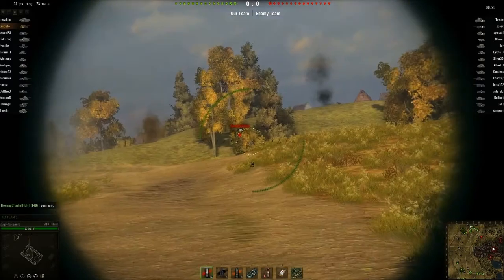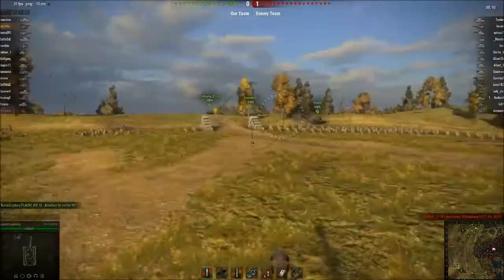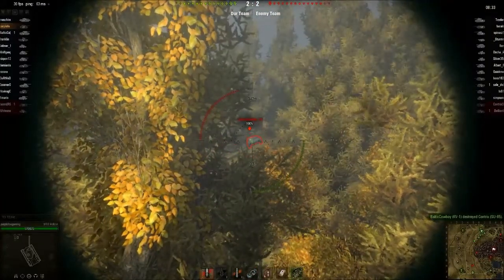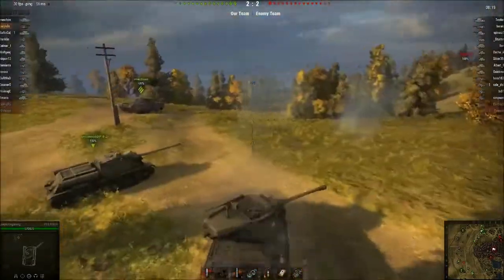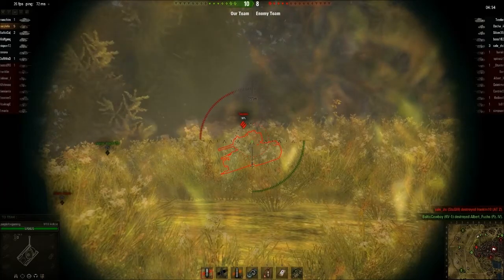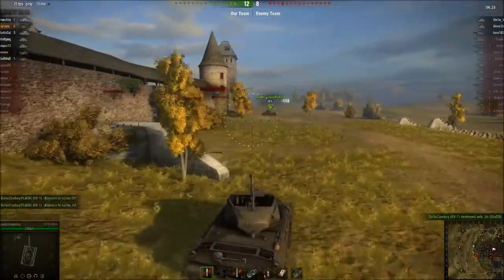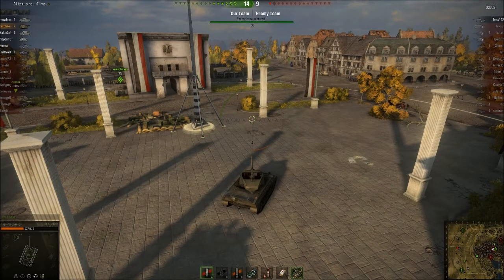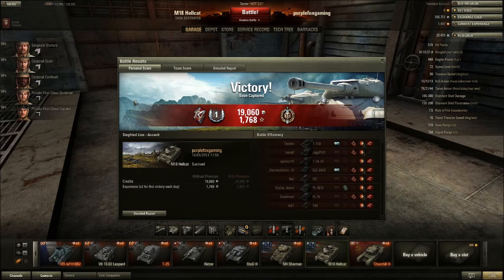World of Tanks - Hellcat 7 Kills, Reaper, Master Tanker!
I get an amazing game in my M18 Hellcat, 7 kills and a bunch of medals. Unfortunately the garage crashing glitch caught me out at the end of the video.